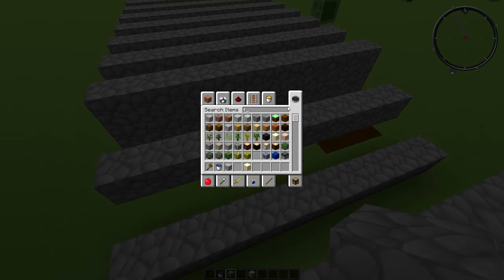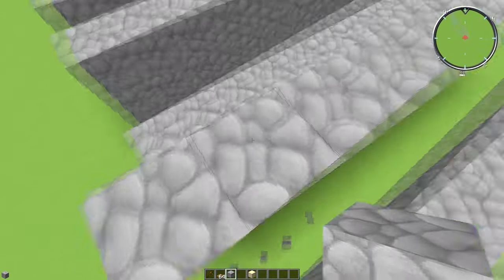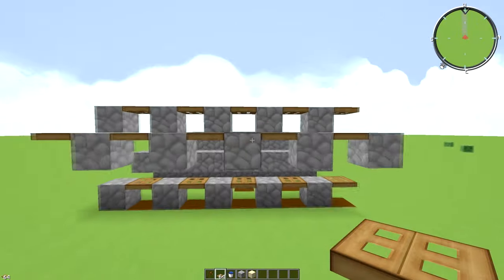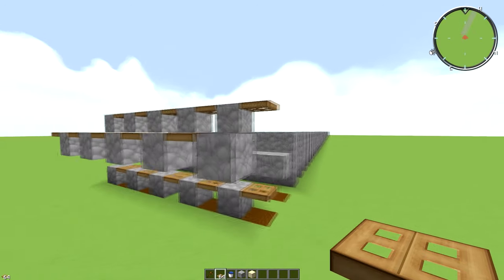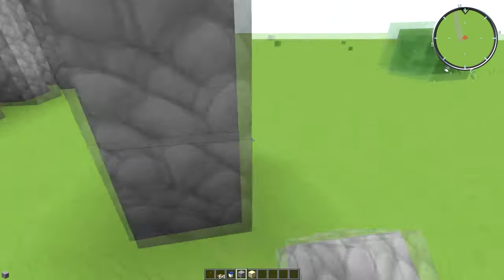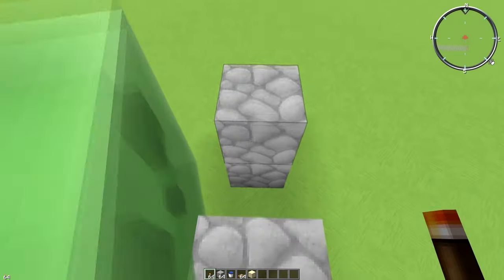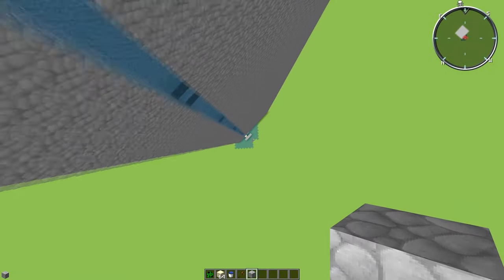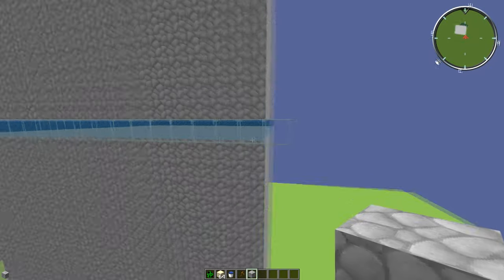(1) Base Defence Tips&Tricks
Be aware this is tips and tricks and not everything or the best defence will be provided.